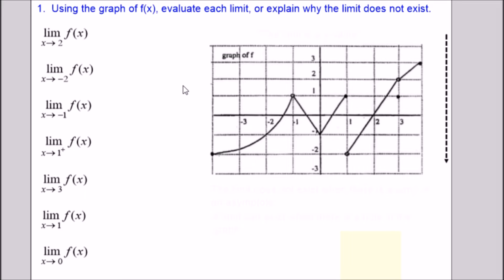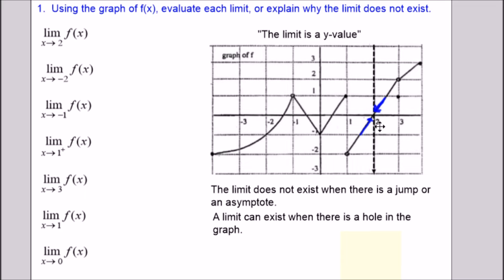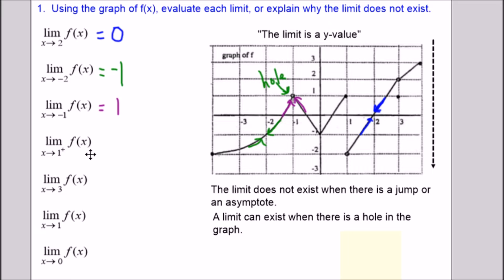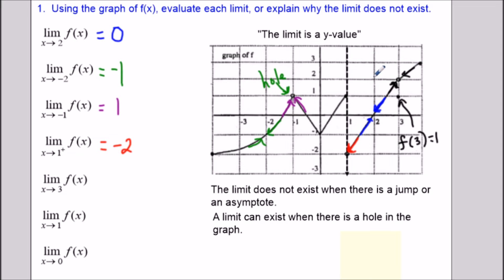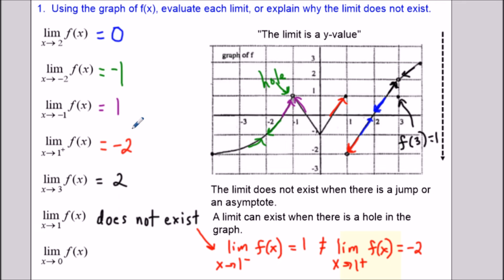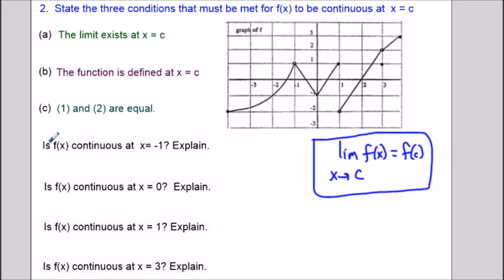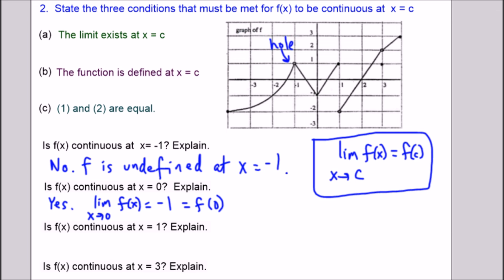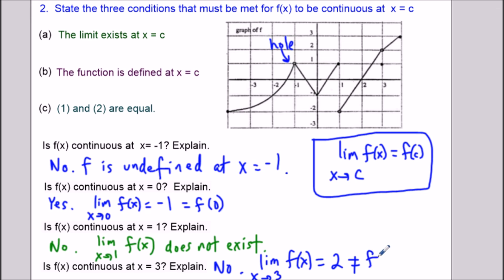Determining Limits and Continuity from a Graph - AP Calculus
This video focuses on how to read limits and continuity of a function from a graph. I show students how to use the left/right approach for reading limits, and identify specific instances of when limits do not exist. In the many examples I solve, I highlight some of the common mistakes that students make so the viewer will be more equipped to read limits of any function.